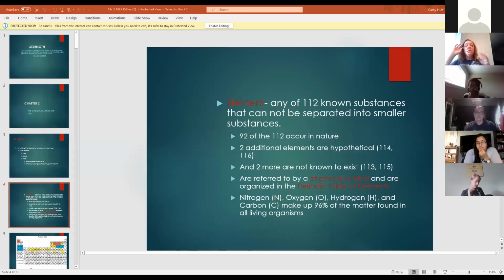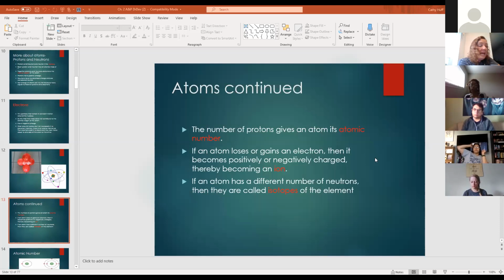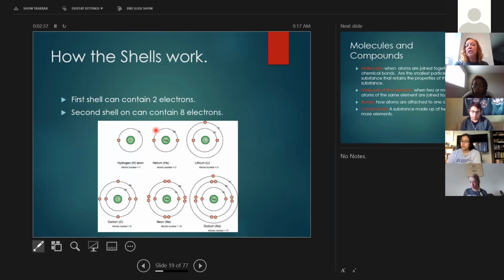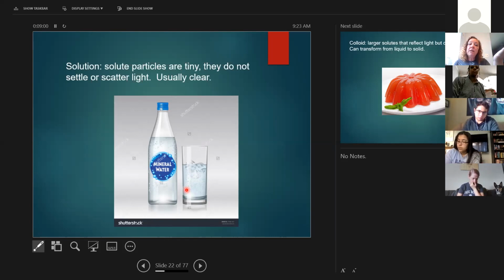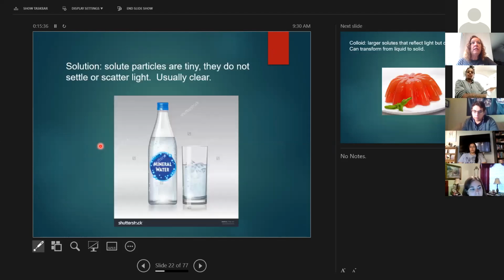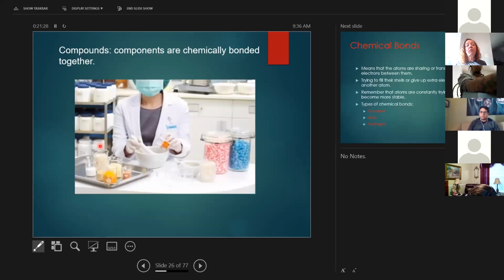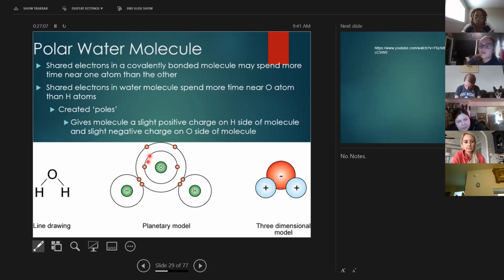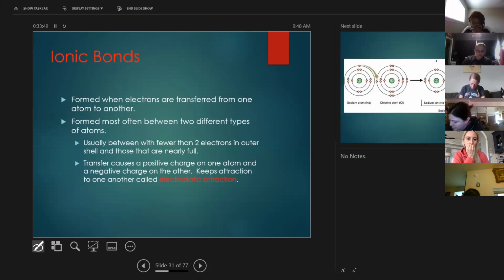11/6/20 A and B groups